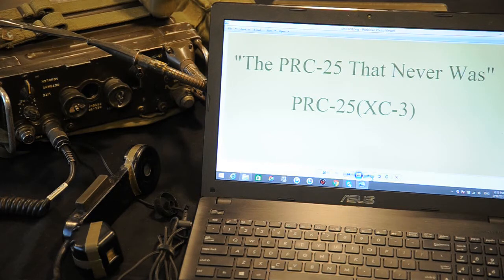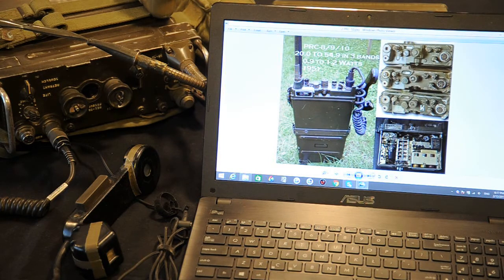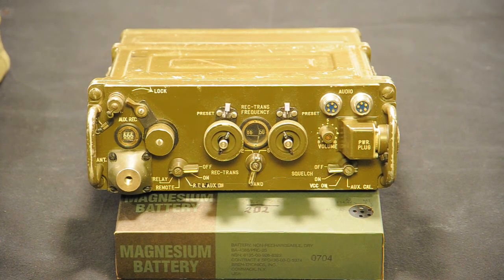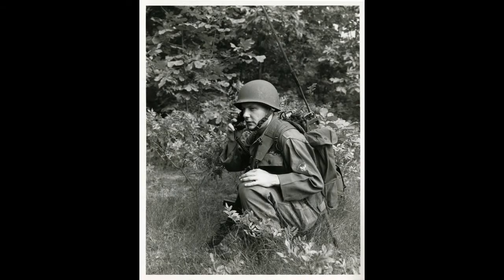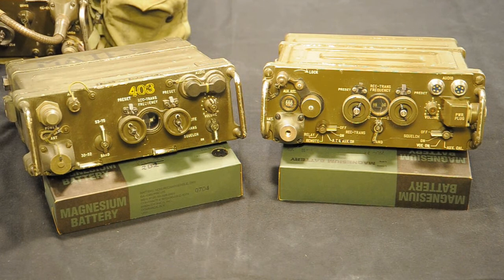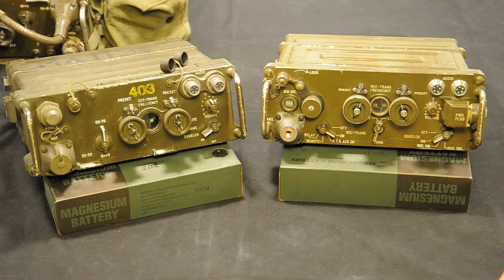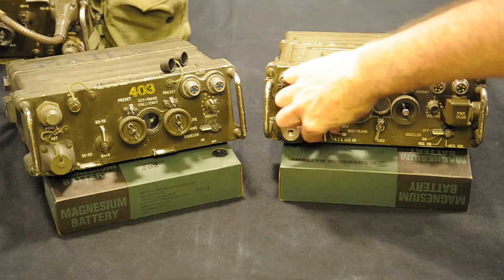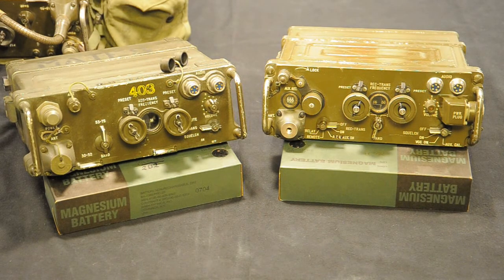The PRC-25 That Never Was [AN/PRC-25 (XC-3)]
The PRC-25(XC-3) was the third prototype of four models in the evolution of the design of the Radio that change military communications, the PRC-25. The XC-3 has an Auxiliary Receiver that then was discarded. The missing modules in this radio are: AUX. Receiver, the Voice Controlled Carrier (A114) and the RF BOX RECEIVER. Also the module AIII (REC. I.F.Amplifier) is bad. The antenna mount was missing too and I replaced with the actual PRC-25/77 model. The Converter that is located in the battery box is also missing. I would like to find these modules so I can try to make this radio work again.